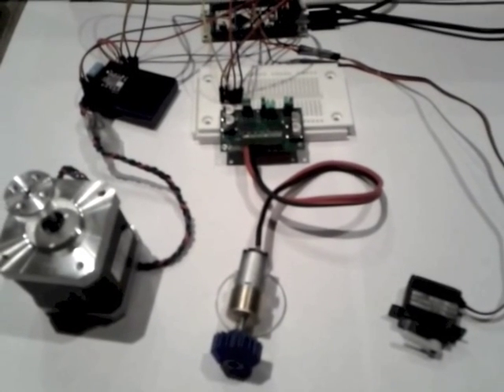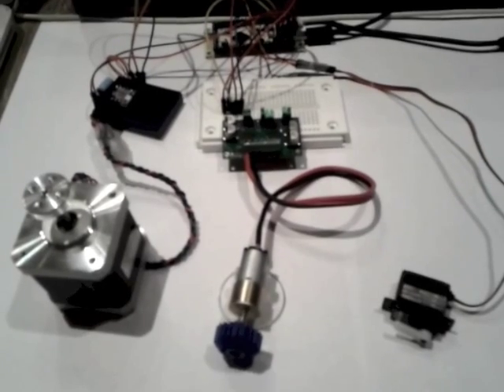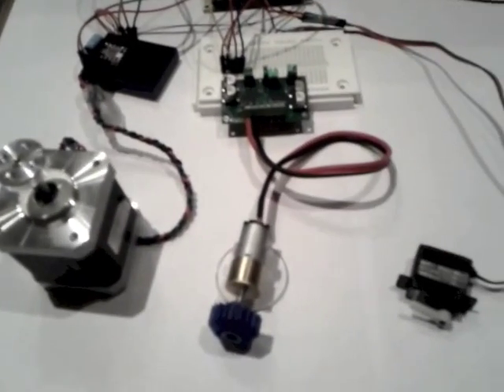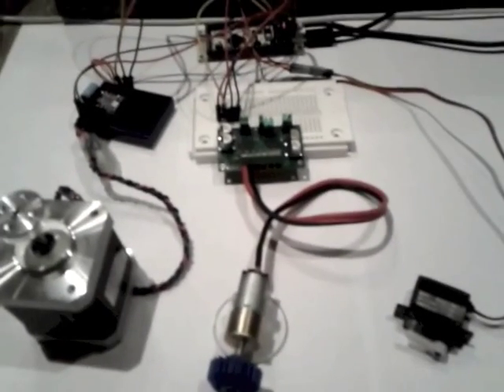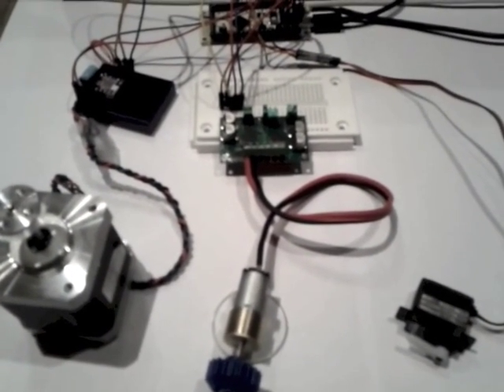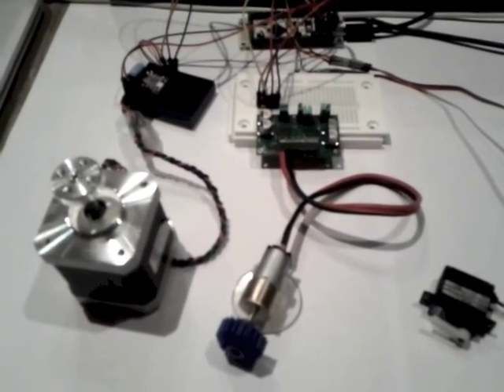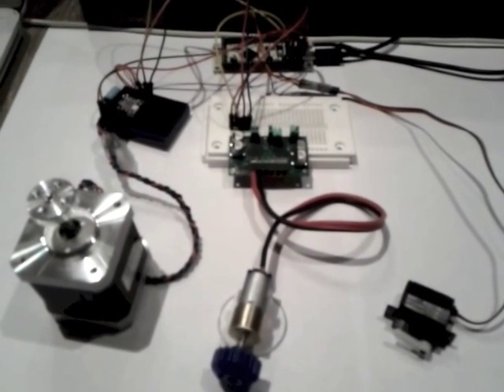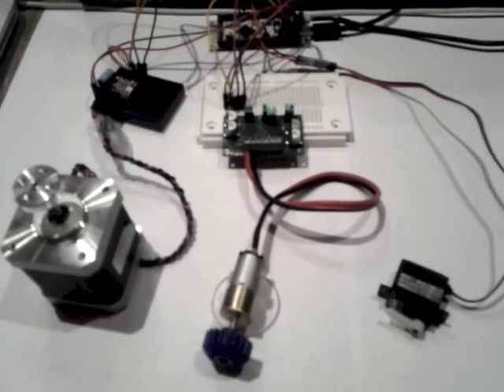IOIO Motor Control Preview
Preview of a new motor control library for IOIO.
Library will enable simple and precise control of multi-axis machines, where axes are driven by stepper motors, DC motors, hobby servos, solenoids, etc.
A high-level Java API will be exposed to the client app on Android or PC.